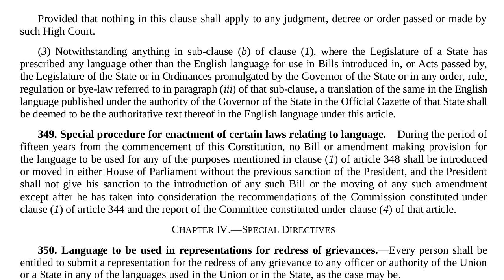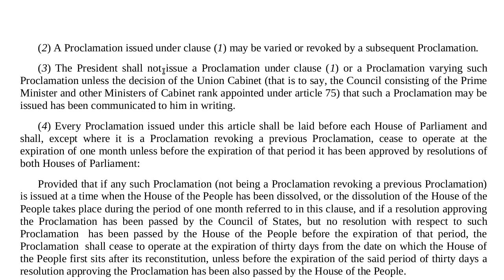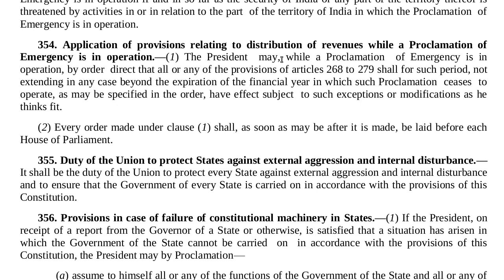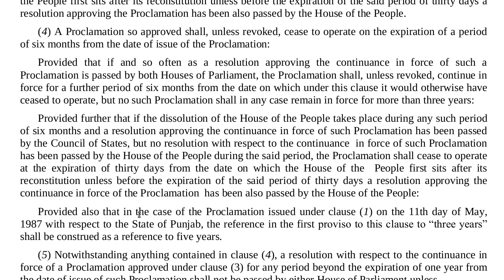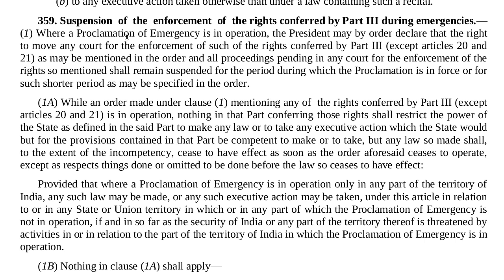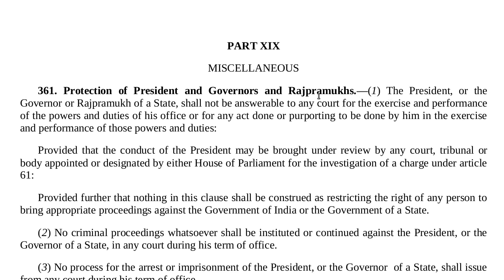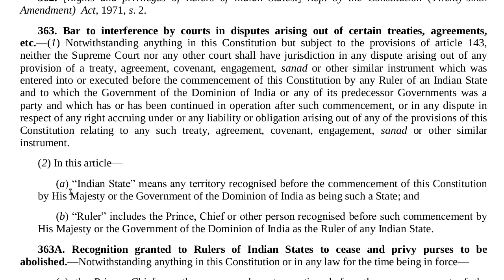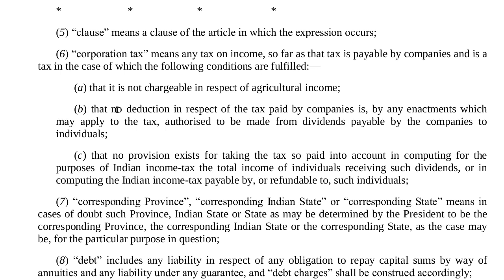Constitution of India Reading in English Part - 8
Watching and Reading of Constitution of India in English - 8